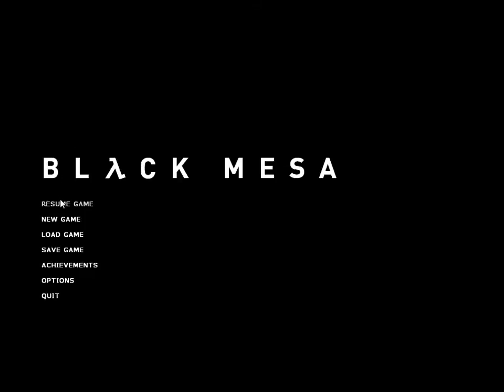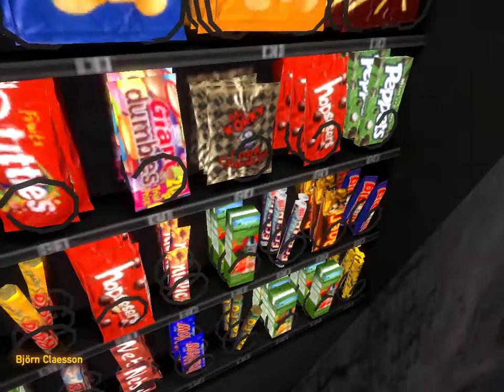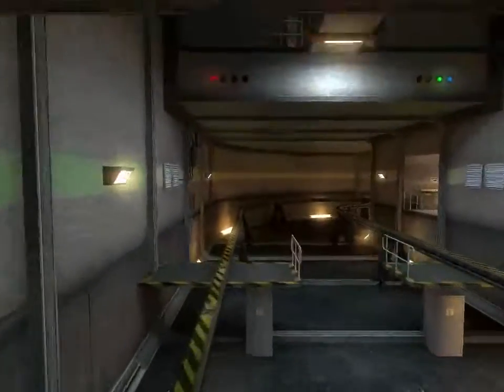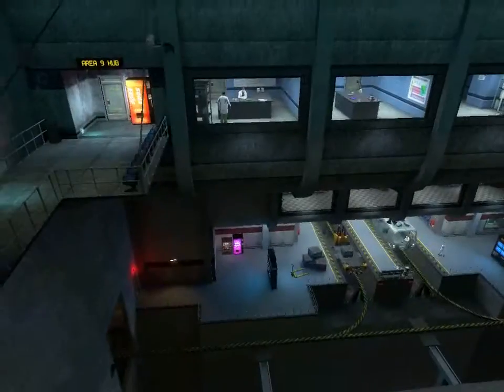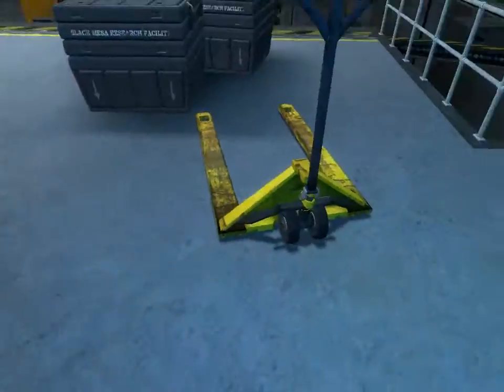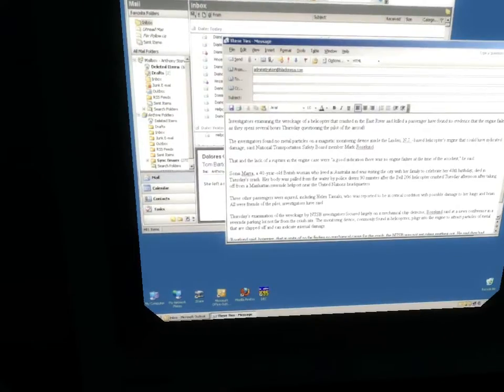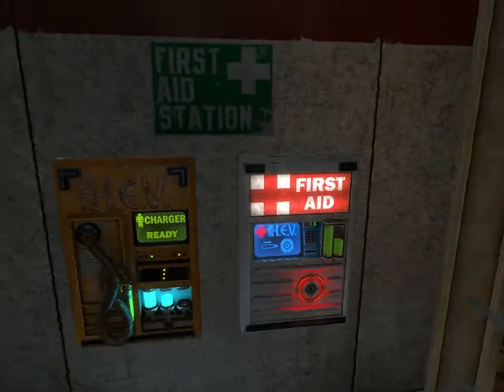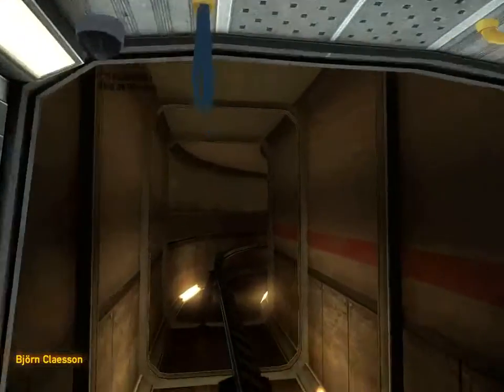Black Mesa 01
A mapper perspective of the "Black mesa" mod a total remake of Hlaf Life for the source engin